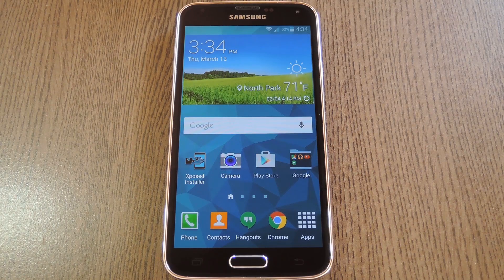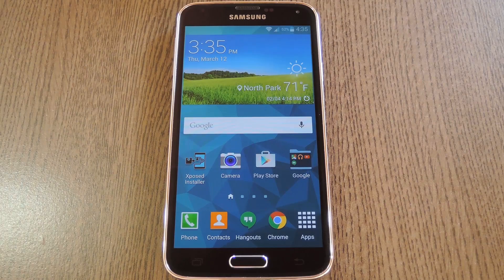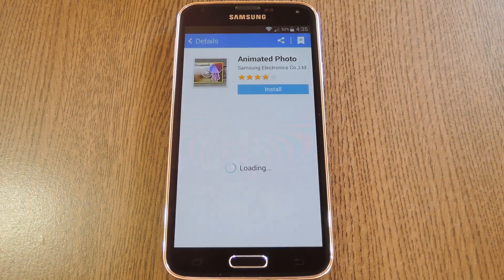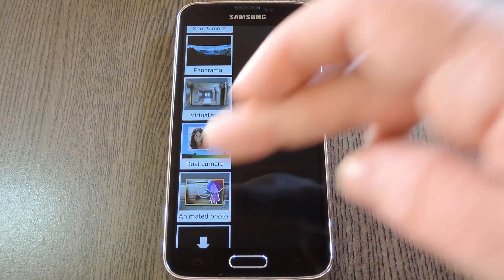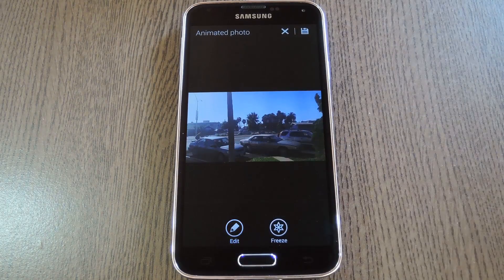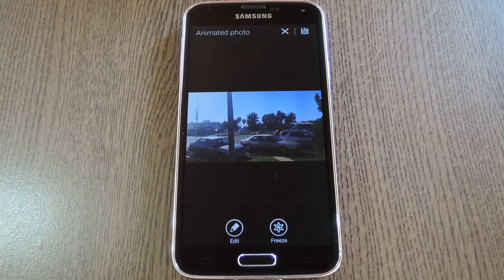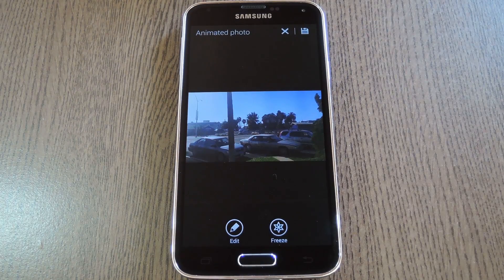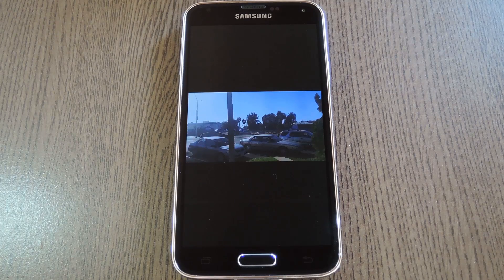Take Still Photos with Subtle Animations on Your Samsung Galaxy Device [How-To]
How to Take Hybrid Static & Animated Pictures with Your Galaxy

In this tutorial, I'll be showing you how to take still photos with selective subtle animations on your current-generation Samsung Galaxy device. These images are GIFs, but you can select certain areas that will be animated, while keeping other portions of the image stationery.